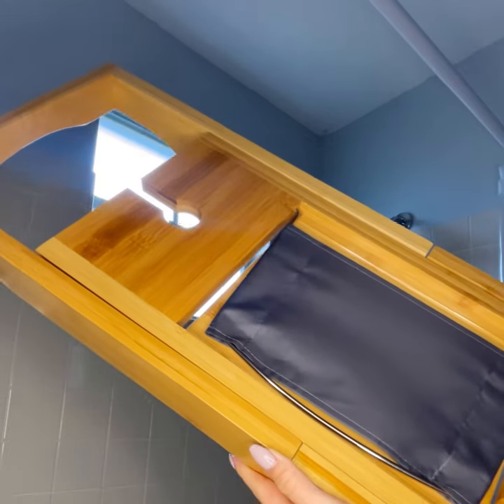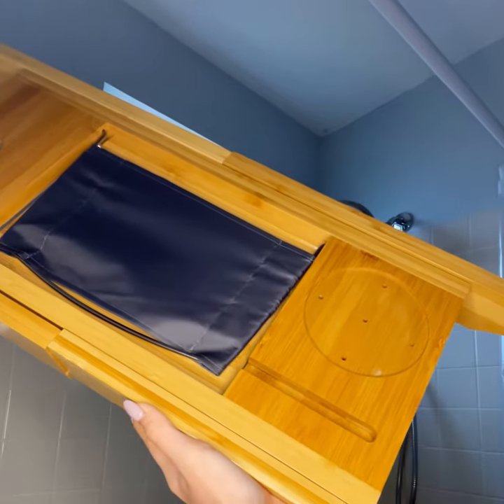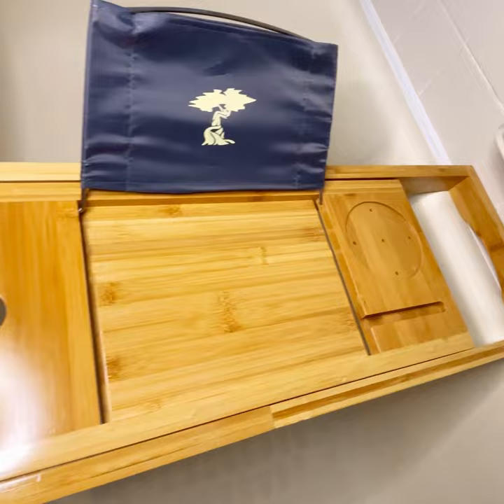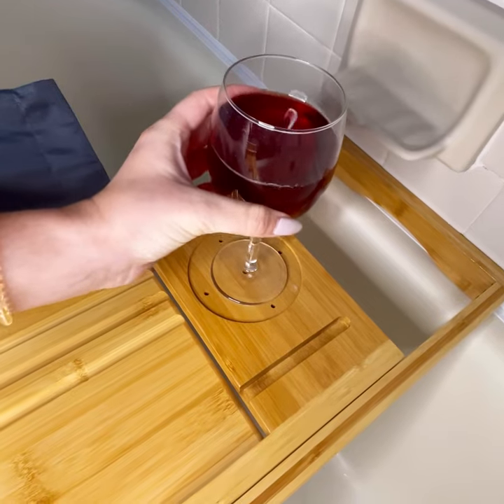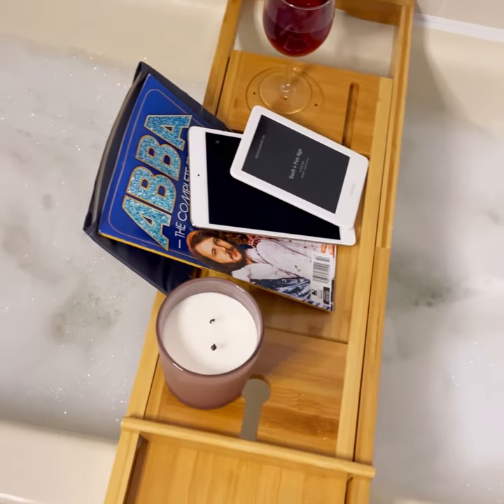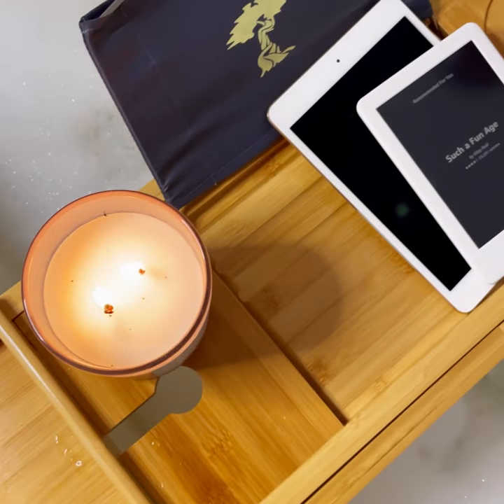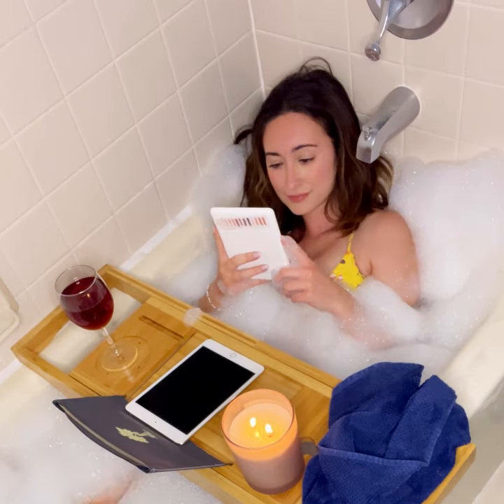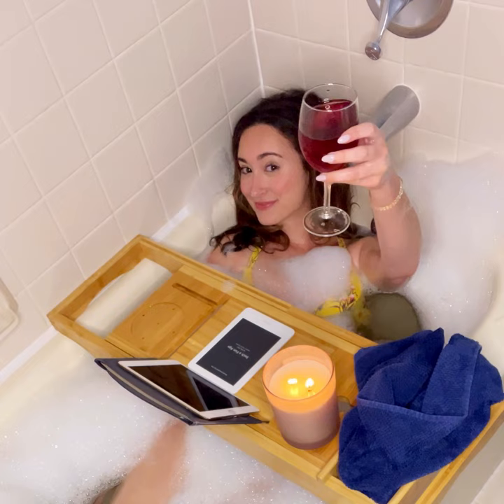Bathtub Caddy Review